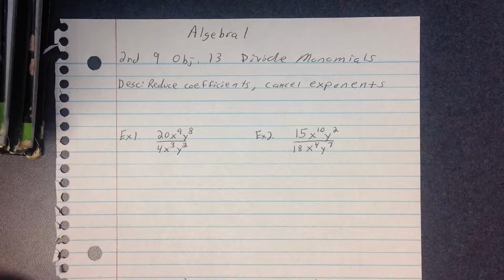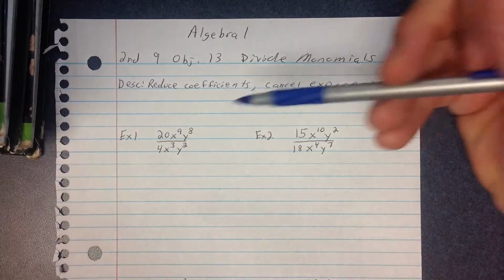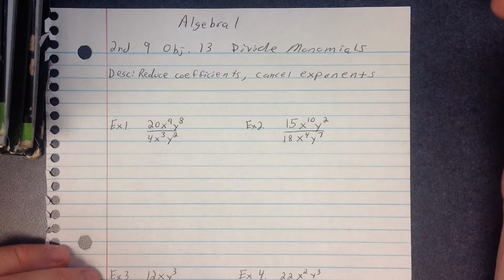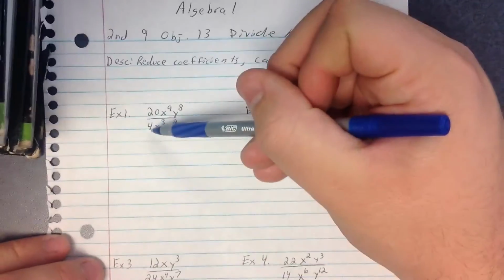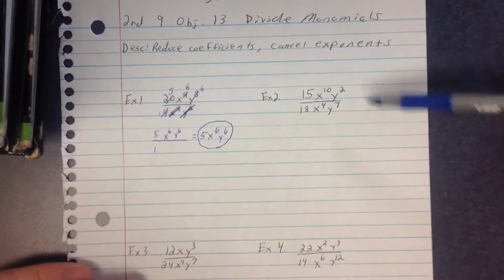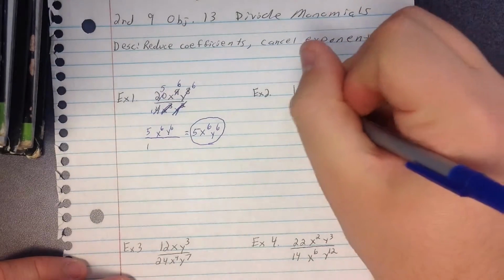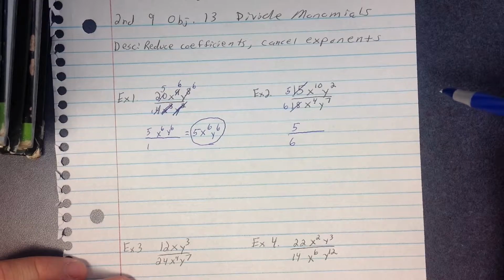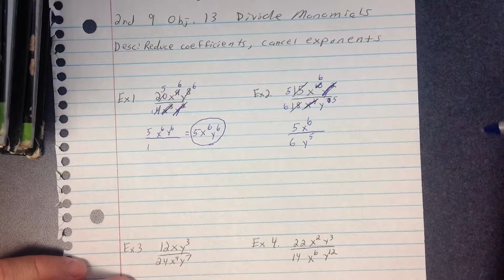Alg. 1 2nd 9 Obj. 13